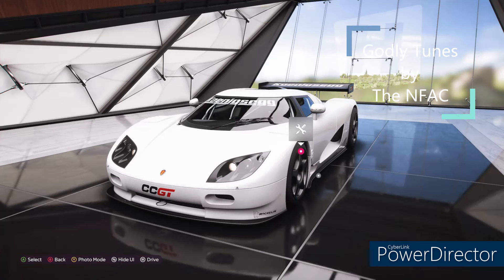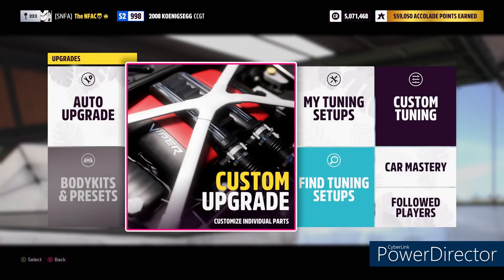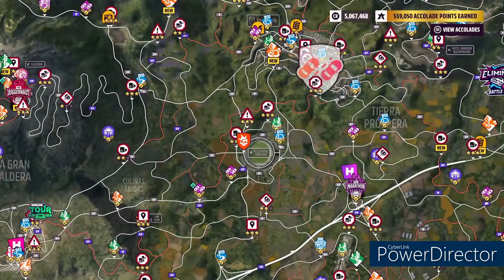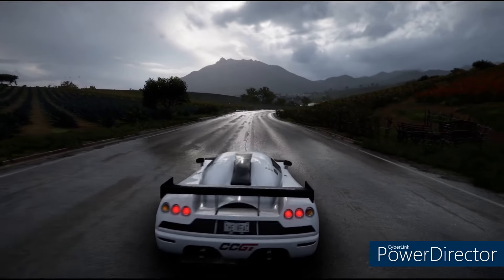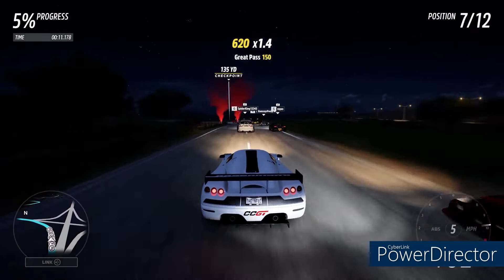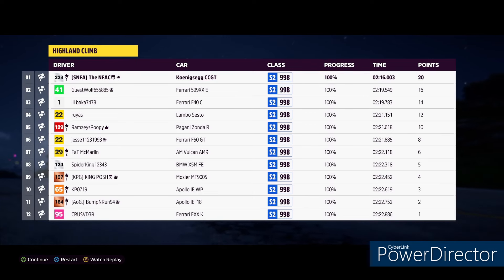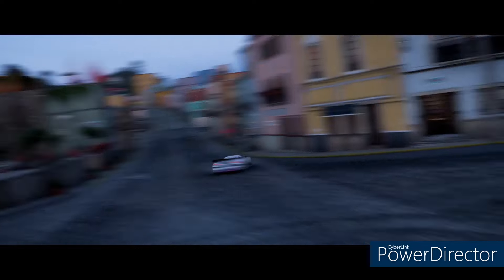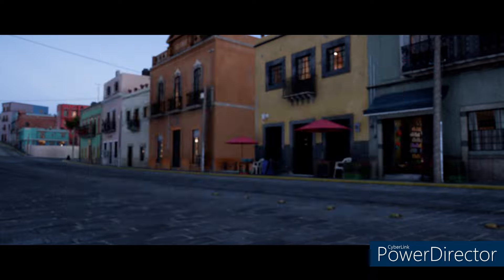Forza Horizon 5 Godly Tunes 2008 Koenigsegg CCGT street setup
Forza Horizon 5 Godly Tune 2008 Koenigsegg CCGT street setup

you can join me at the not fooling around crew discord server